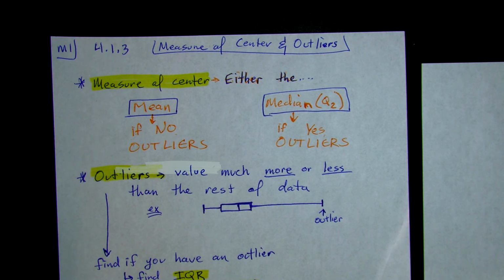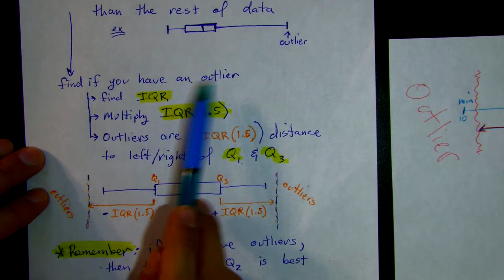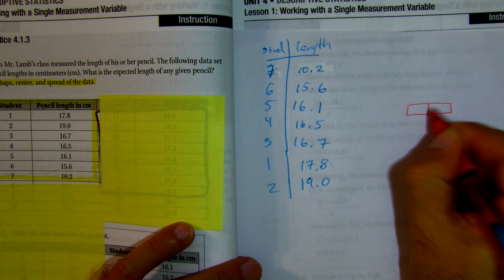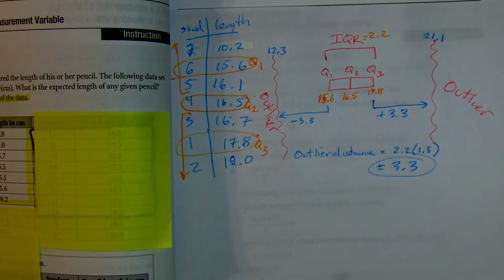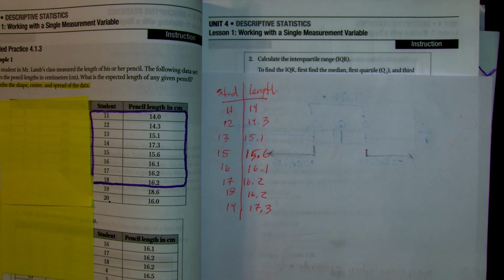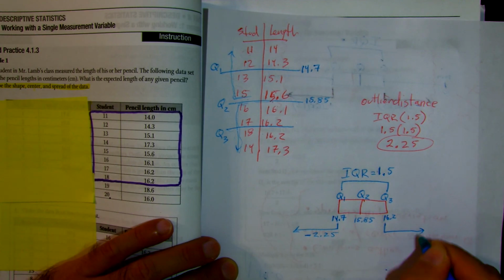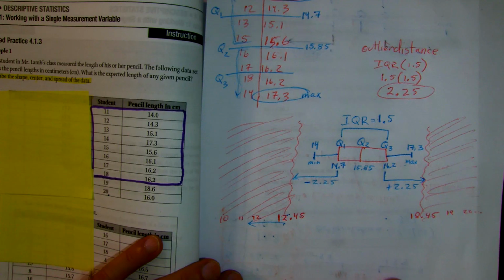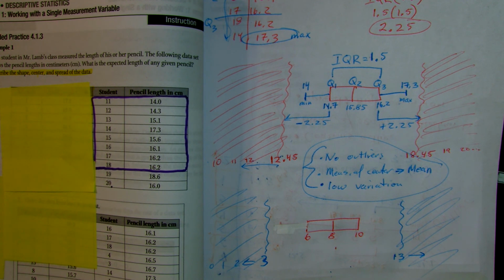M1 Lesson 4.1.2 Measure of center and outliers